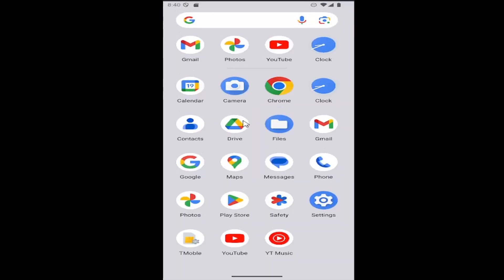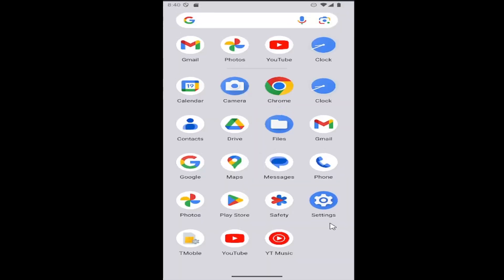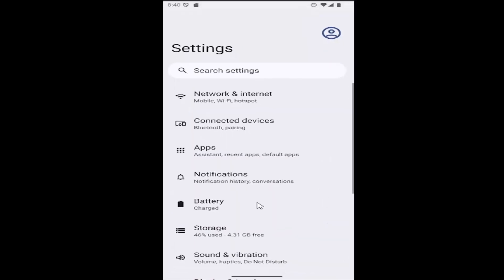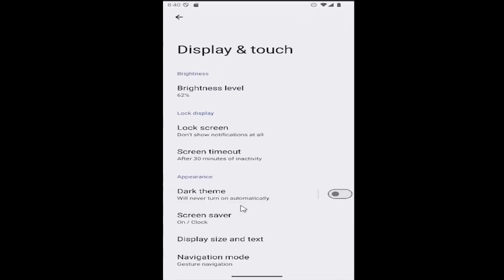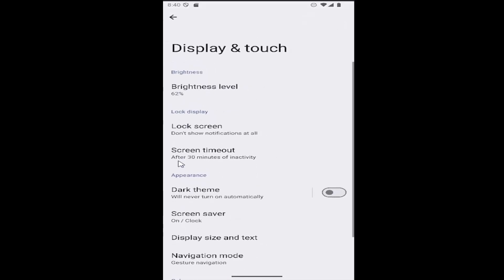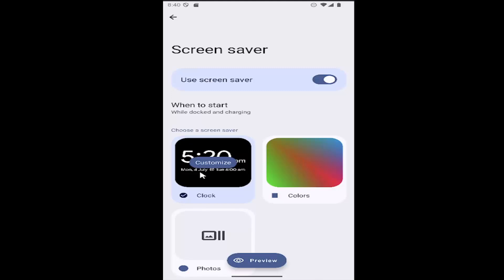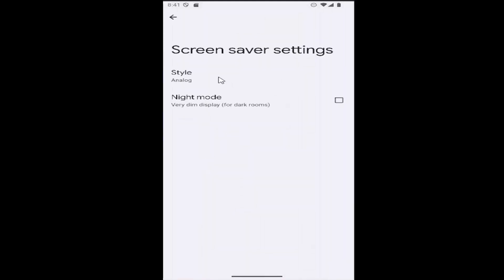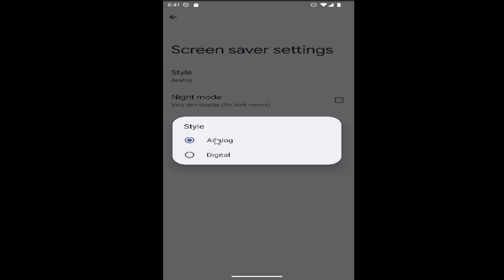Add An Analog Clock To Your Android Cell Phone [Guide]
This guide explains how to add an analog clock to your Android cell phone, offering a classic and stylish alternative to the default digital clock. Adding an analog clock can enhance the home screen or lock screen with a more traditional time display. The tutorial provides clear steps to select and set an analog clock widget from the available options in the device’s widgets menu. By following these instructions, Android users can easily customize their phone’s appearance with a personalized and functional analog clock.

how to change digital clock to analog on android
analog clock app for android
how to add clock to android home screen
how to put analog clock on android lock screen
how do i add clock to my phone